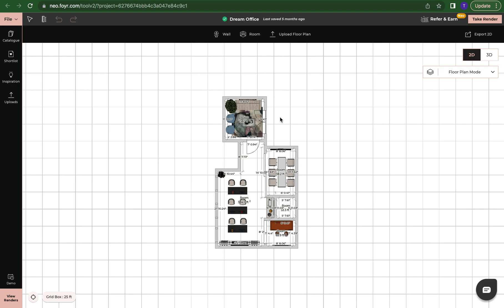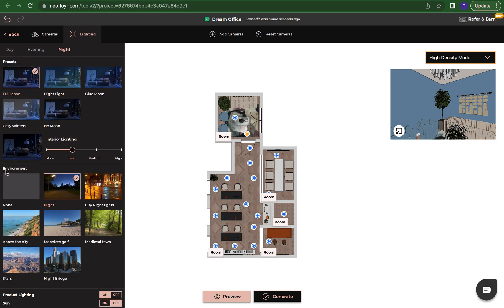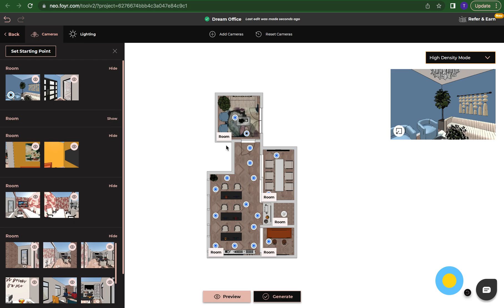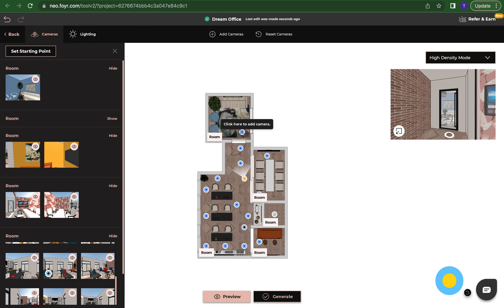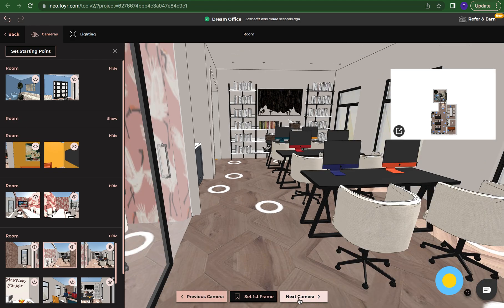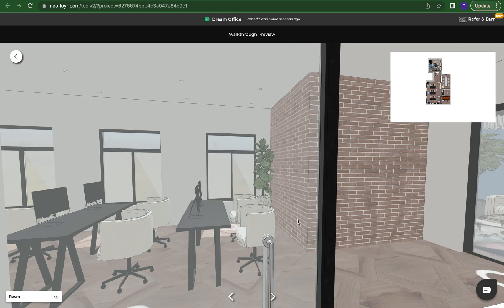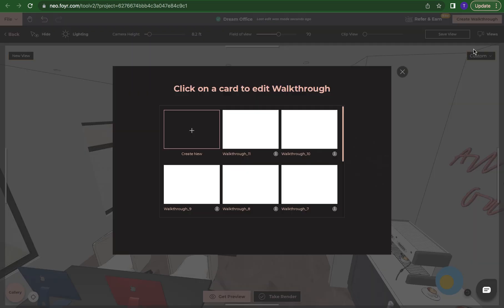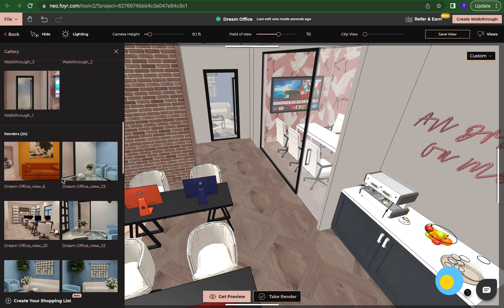Discover the Secret Hack of 3D Walkthroughs with Foyr Neo 2.0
In this video, we'll show you how to create a 3D walkthrough in Foyr Neo, the world's most popular interior design software.